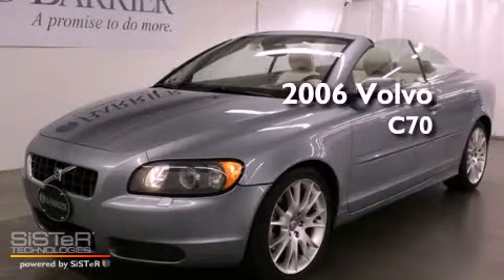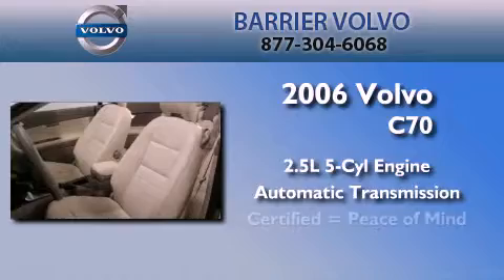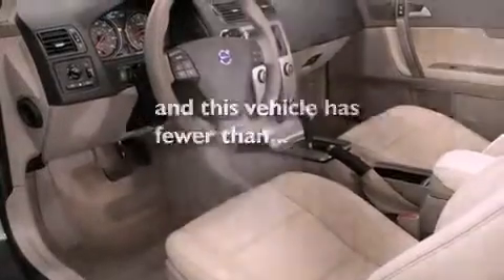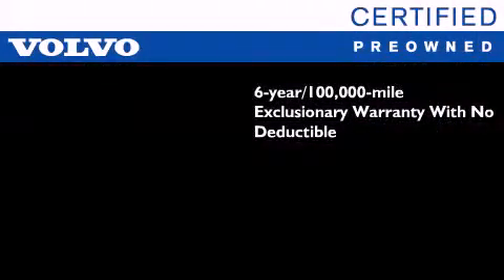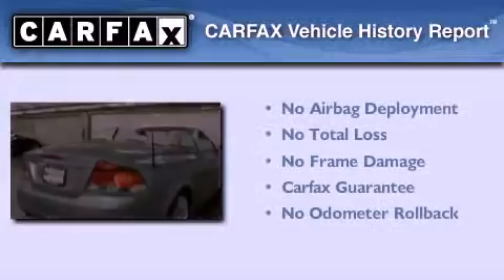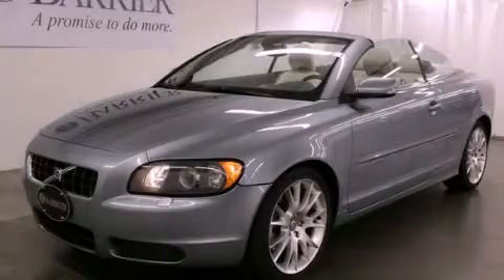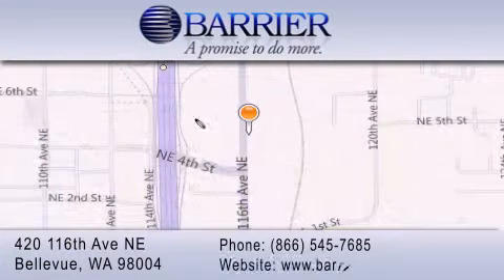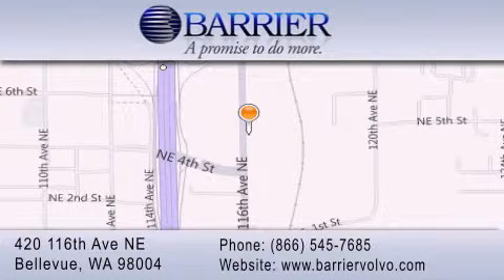2006 Volvo C70 Bellevue WA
Year : 2006
 Make : Volvo
 Model : C70
 Engine : 2.5L I5 EFI DOHC TC IC
 Trans . : Automatic
 Exterior : Blue
 Miles : 64,079
 Interior : Beige
 Stock : O05910P

 2006 Volvo C70 Bellevue WA